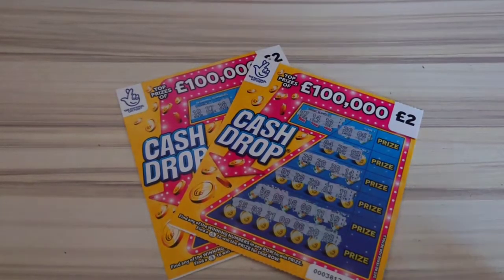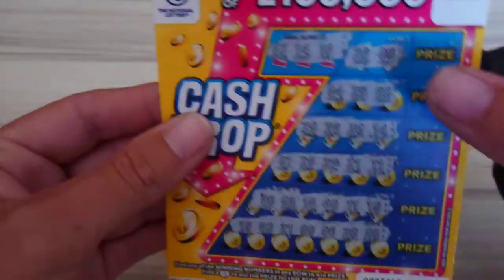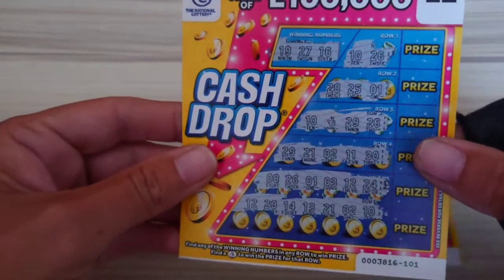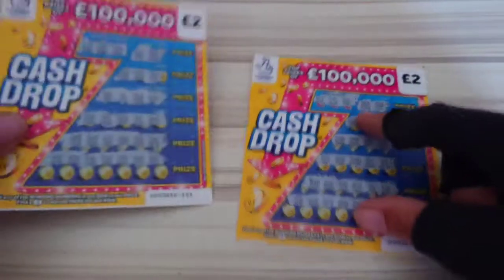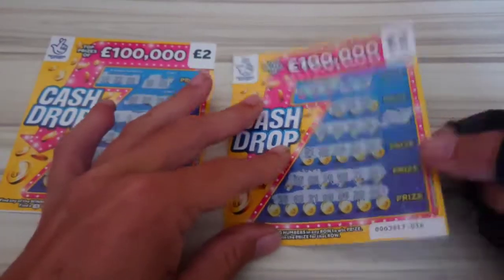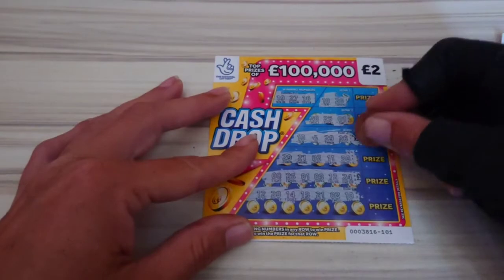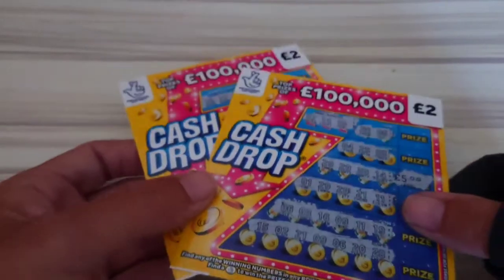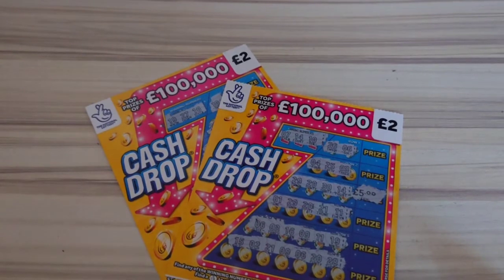Cash Drop Scratch Cards - National Lottery UK - National Lottery Scratch Cards